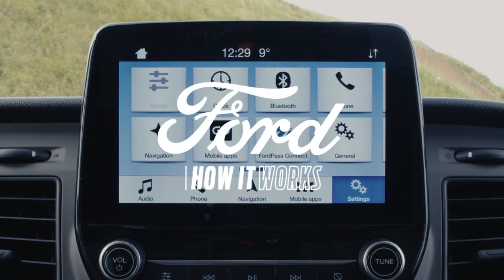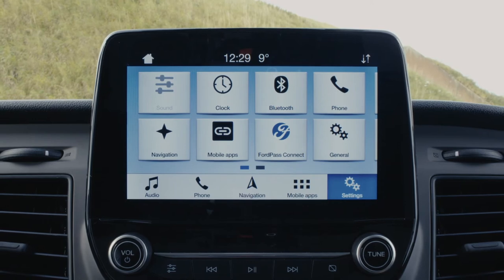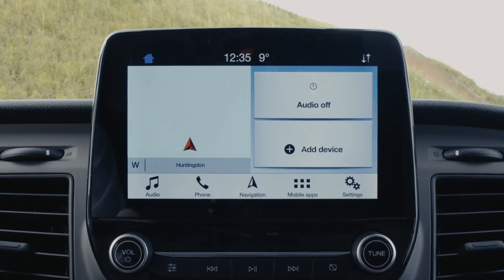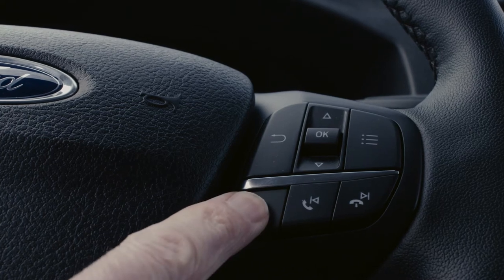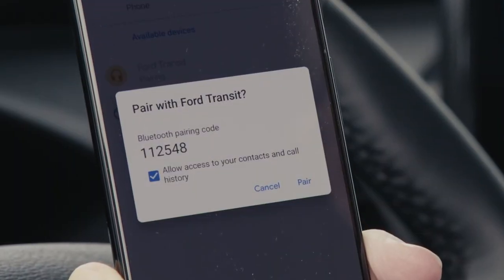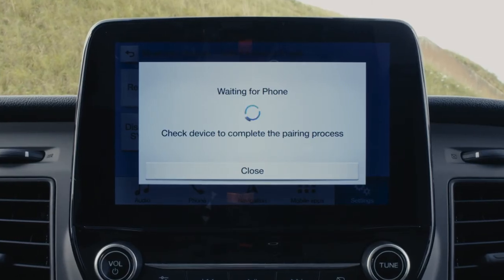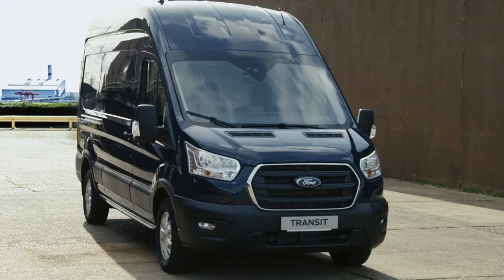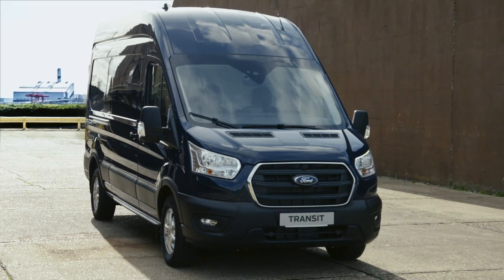Collegare il telefono a Ford SYNC – Come funziona | Ford Italia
Questa guida dettagliata ti aiuterà a sincronizzare e abbinare correttamente il tuo dispositivo mobile tramite Bluetooth al SYNC 3 Ford.

1. Metti in moto
2. Assicurati che il Bluetooth sul dispositivo mobile sia attivato
3. Premi Telefono, poi Aggiungi telefono nella schermata del SYNC 3
4. Seleziona il veicolo sul dispositivo mobile per iniziare l'associazione
5. Controlla le corrispondenze dei PIN
6. Premi “associa” sul tuo dispositivo mobile e “SI” nella schermata del SYNC 3
7. Dovrebbe apparire un messaggio di abbinamento riuscito. Consenti l'accesso ai contatti, premi Fine ed è fatta.

Per maggiori informazioni, consulta il manuale o contatta il Ford partner a te più vicino.

Benvenuto a "Come funziona". In questo episodio ti mostreremo come sincronizzare correttamente il telefono con il sistema SYNC 3 per poter usufruire delle sue funzioni e connettività.
Innanzitutto, metti in moto. Assicurati che il Bluetooth sul dispositivo mobile sia attivato, poi premi “telefono”,
e “aggiungi telefono” nella schermata del SYNC 3.
In alternativa, puoi usare il controllo vocale per dire al SYNC 3 di abbinare il telefono.
Seleziona il tuo veicolo sul dispositivo mobile per iniziare il collegamento.
Controlla le corrispondenze dei PIN, poi premi “Associa” sul telefono e “SI” sul SYNC 3.
Attendi qualche secondo e verrà visualizzato un messaggio di abbinamento riuscito.
Consenti l'accesso ai contatti, premi Fine ed è fatta.
Per maggiori informazioni, puoi sempre consultare il manuale del veicolo o il Ford partner a te più vicino.
Grazie per l'attenzione, al prossimo video "Come funziona".